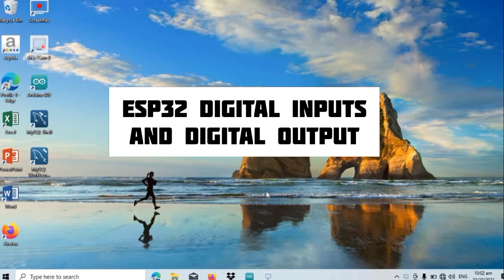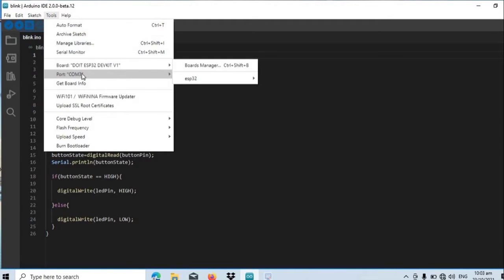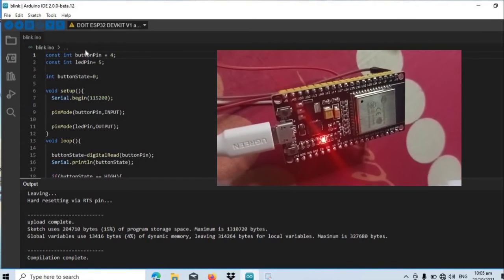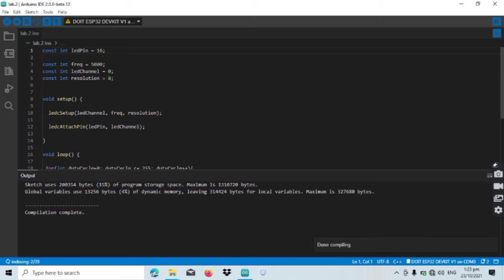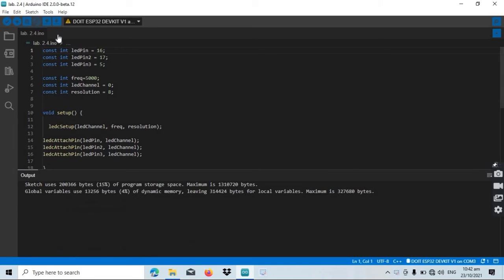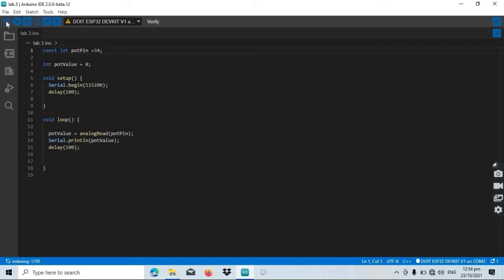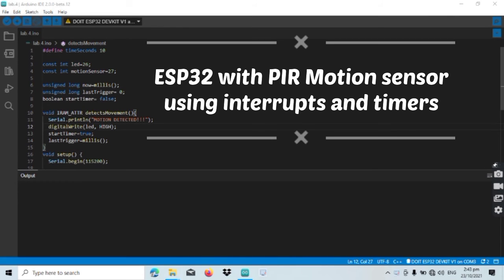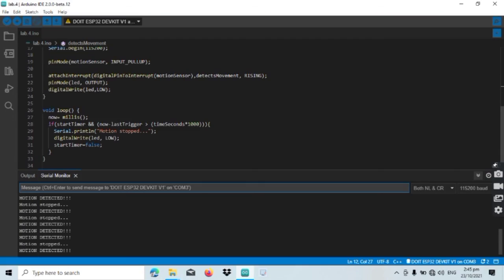Using ESP32 in Arduino (IoT01 Lab)